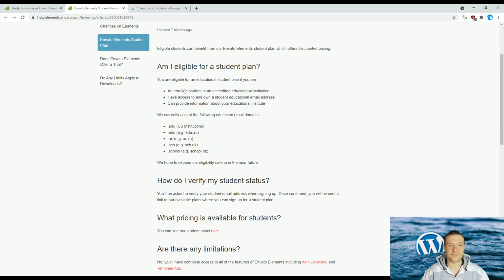Envato Elements Discount for Students (30% OFF for your lifetime subscription)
If you are a student, you can grab today discounted access to Envato Elements!

🤔 ABOUT THIS VIDEO 👇
If you are a student, this video can help you save money! Ace your assignments (and freelance work) with the ultimate, all-in-one creative subscription:
Suitable for all students who want to create and learn Ready to use templates, designed by professionals Upskill with courses and tutorials.
Students save 30%! If you are interested, watch this video for details!

Are you eligible for a student plan?
You are good to go for this discount, if you match either of the following criteria:
- An enrolled student in an accredited educational institution
- Can provide information about your educational institute
You can use any of the following educational email addresses:
.edu (US institutions)
.edu (e.g. edu.au)
.ac (e.g. ac.ru)
.sch (e.g. sch.uk)
.school (e.g. school.nz)

Does Envato Elements Students Plan have any restrictions?
No, students get all the features of a regular Envato Elements subscription. This includes unlimited downloads, the same license terms and access to thousands of educational courses on Tuts+

▶ GEAR I USE IN MY VIDEOS 👇
Microphone: Trust GXT 252+ Emita Plus Streaming Microphone:

Szabi - CodeRevolution.